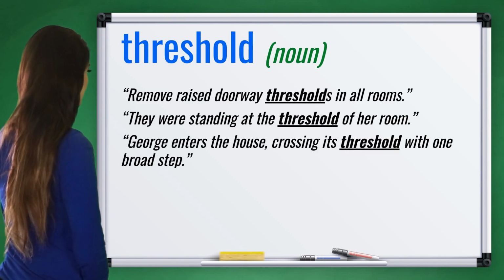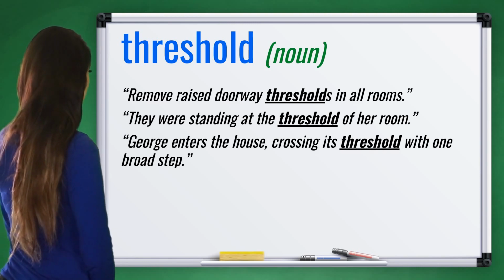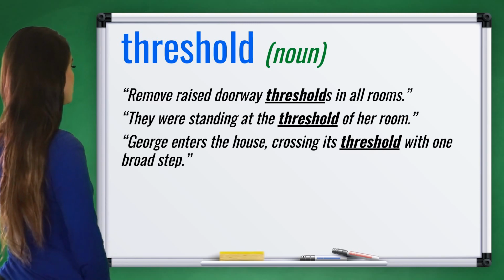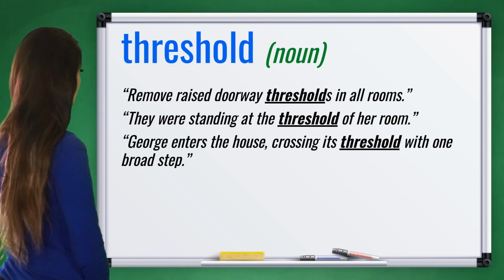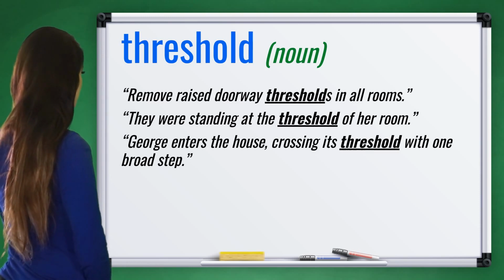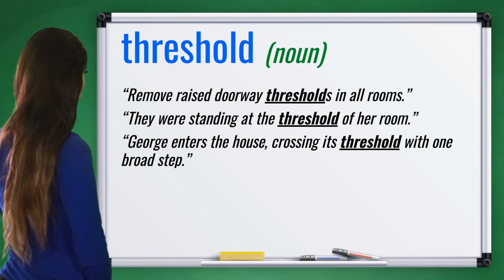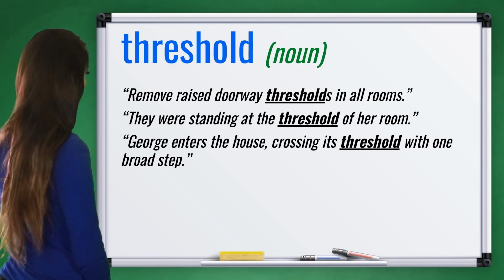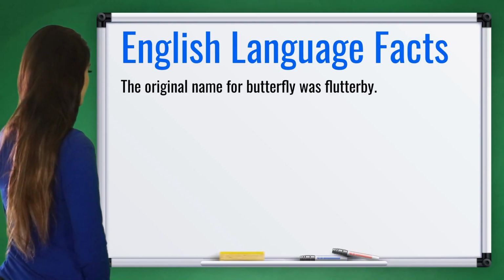Word of the Day: THRESHOLD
For each word, you will hear and see 3 things:
- how to use the word `THRESHOLD` in sentences;

Video chapters:
00:00:00 - Intro
00:00:15 - THRESHOLD definition, meaning and synonyms
00:00:44 - THRESHOLD in sentences
00:01:37 - interesting facts about English
00:01:44 - Video End
00:02:11 - Outro